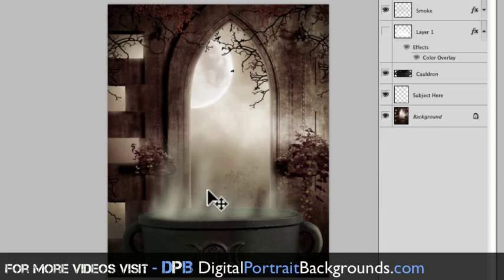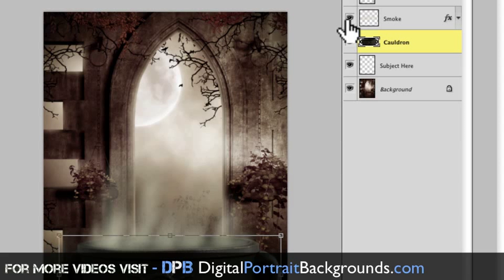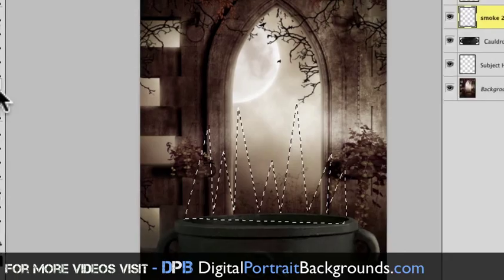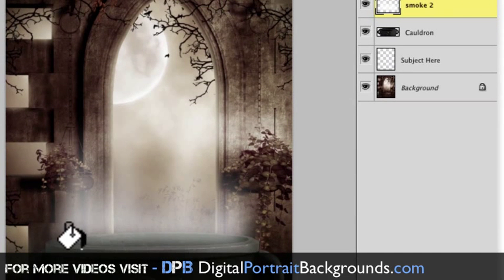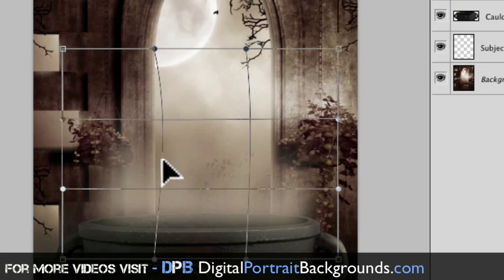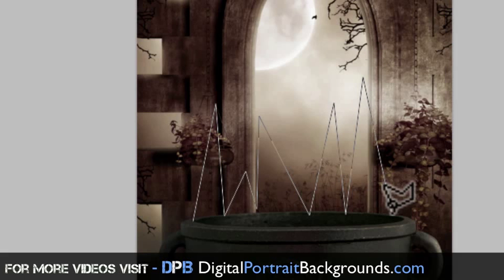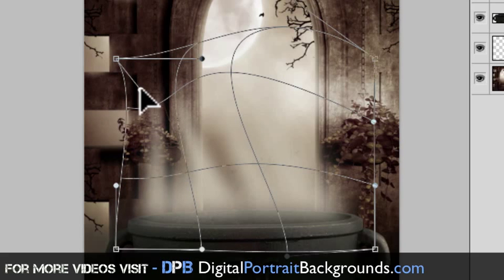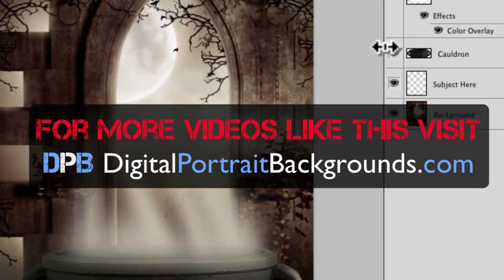Simple Way To Create Smoke Effect In Photoshop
- I created this video to show how simple it can be to create smoke for any picture in Photoshop. There's other ways, but this is the easiest way I know how. You can use this for Halloween, sports, seniors and even modeling shoots.